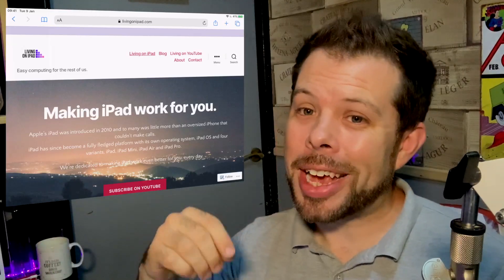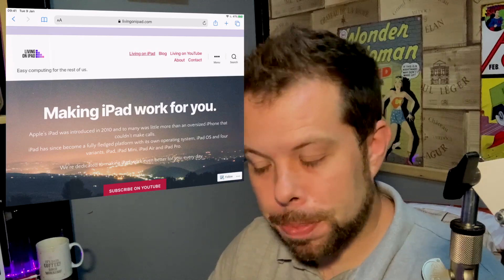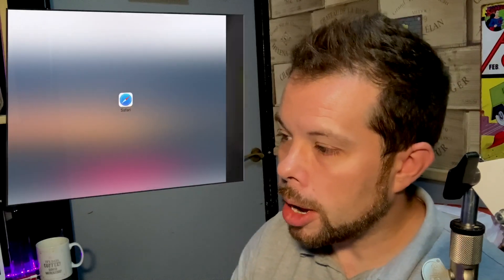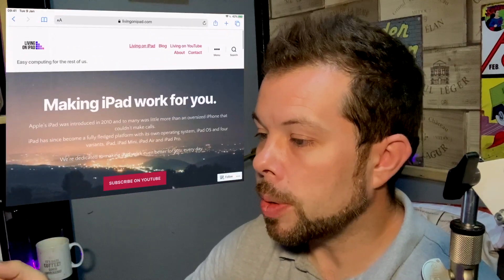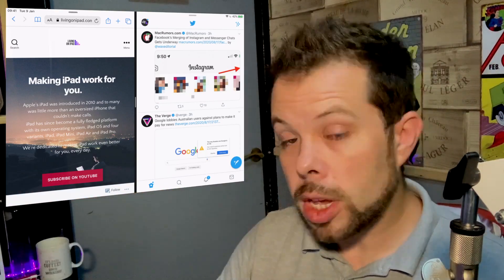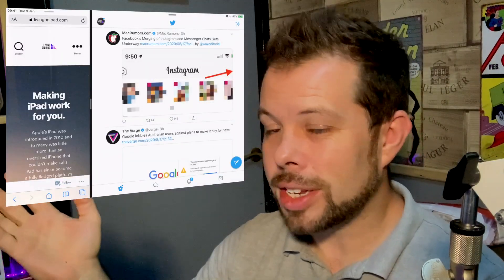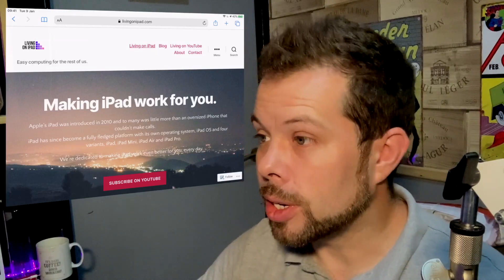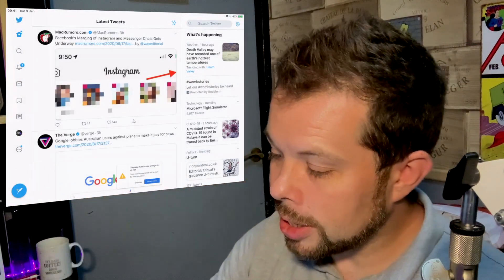How to QUIT SPLIT SCREEN on iPad Multitasking Split view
Apple’s split screen multi-tasking for iPad is one of the biggest reasons that iPad went from being seen as an oversized iPhone to a genuine productivity device.

But as helpful as side by side apps on iPad can be, it’s not as intuitive to use right away as some of Apple’s other features.

To invoke the Split screen multi tasking on iPad, simply open the first app you want to use, then swipe up from the bottom of the screen to show the dock. Then tap and pause on whatever app from the dock you want in the second window pane and drag it up and to one side of the screen, and release when it snaps to the edge.

To adjust the sizes of the two apps, just drag the middle handle on the divider between the panes to whichever side you prefer, so you can have a 25/75% split or the standard 50/50 split.

To quit the split screen mode, take that same handle and swipe right across to the edge of the screen, filling the screen with the app you want to keep.

The other multi-tasking option is swipe over, to activate this bring up the dock again but instead of locking the new app to one side of the screen, release it in the middle of the screen.

You can quit swipe over by swiping the app off the screen to the side, or swiping up like an iPhone to activate its multi task stack and swiping active apps up to quit them.